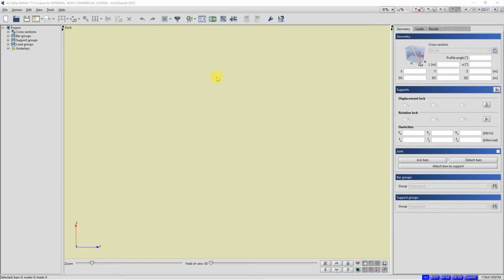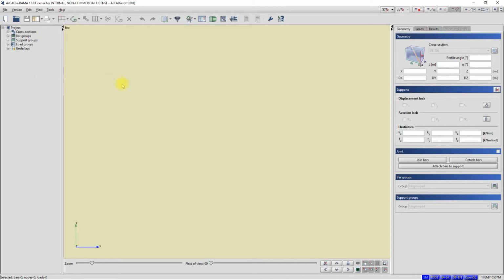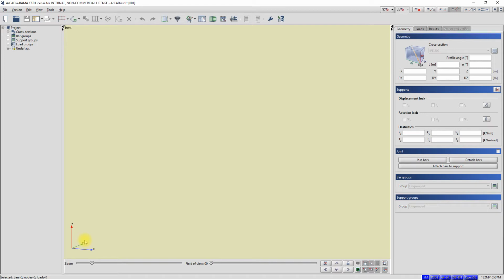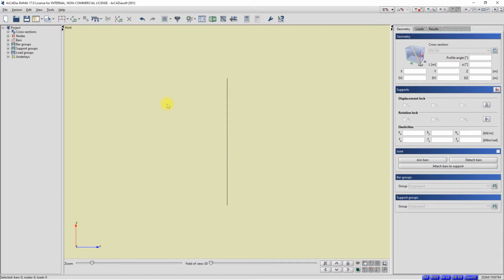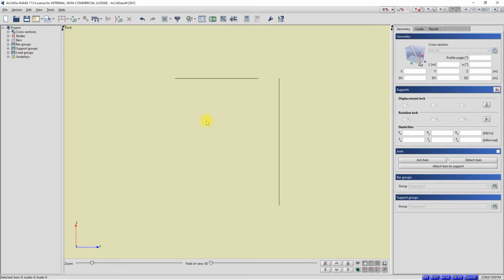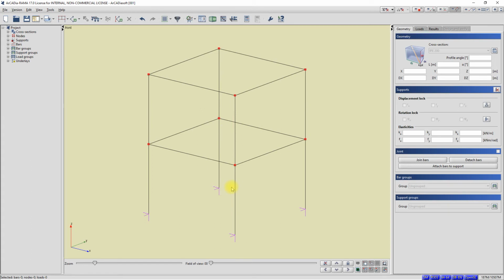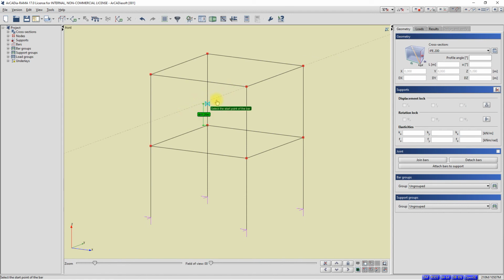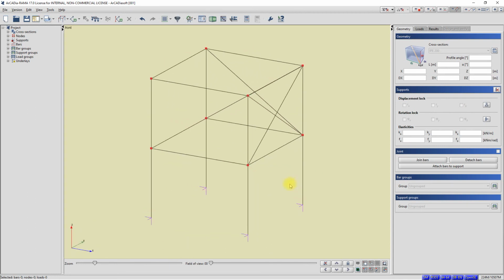ArCADia-RAMA 17 EN First Steps Guide - part 7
Overview of bar insertion modes, bar insertion in the Plane - free mode and bar insertion in the Spatial - between nodes mode.